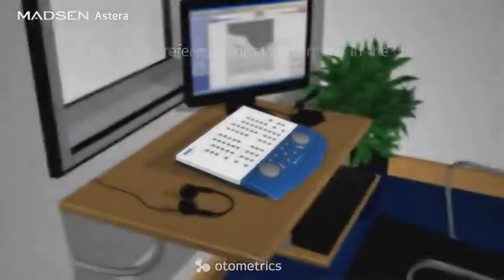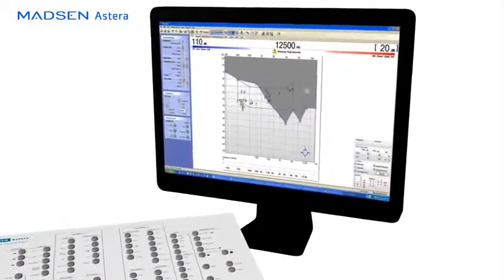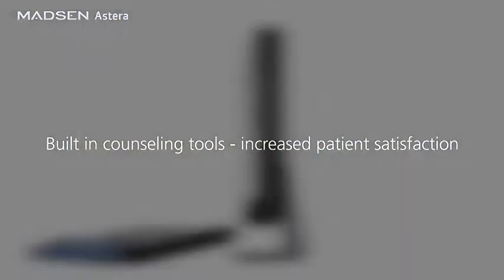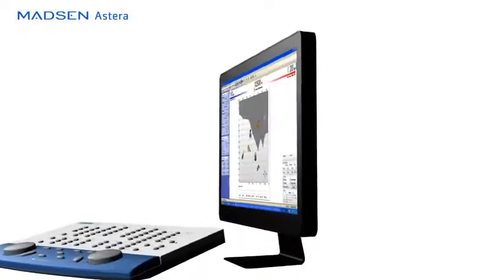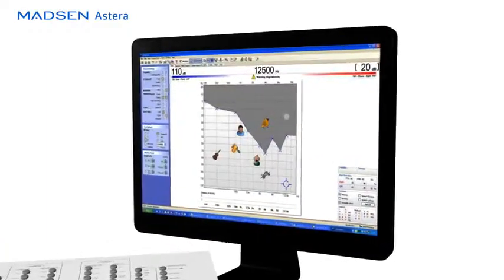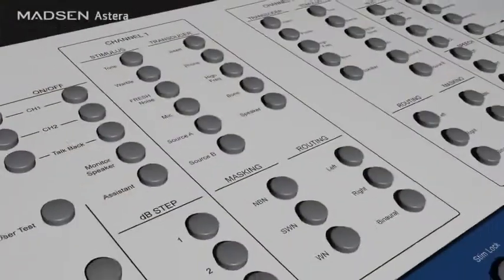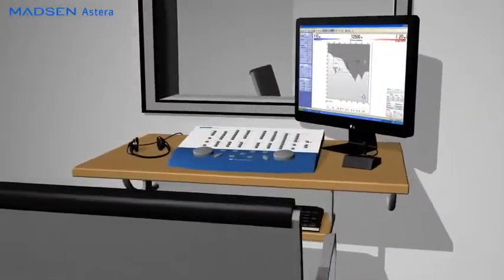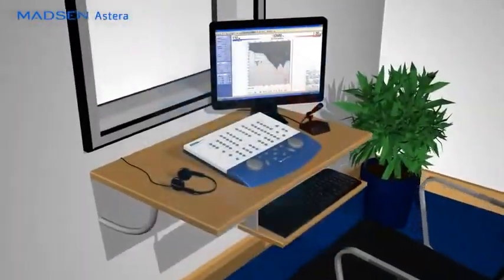Audiómetro clínico MADSEN Astera by Otometrics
El MADSEN Astera es un audiómetro clínico que combina lo mejor de ambas tradiciones - audiómetros independientes & sistemas por PC novedosos.Con el Astera podrá elegir entre trabajar con el Panel de Control Automático o con la teclas y ratón de su PC. Las prestaciones incluyen la funcionalidad de usuarios y pruebas múltiples además de la audiometría de alta frecuencia de hasta 20.000 Hz y todo en un informe combinado de audiometría e impedanciometría. Compatible con NOAH.